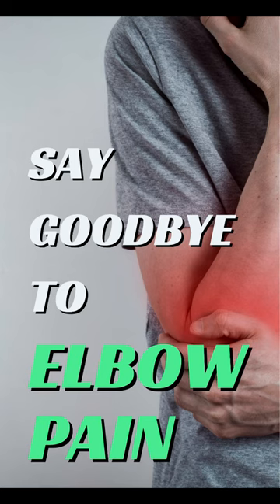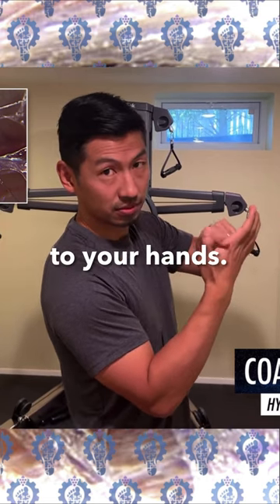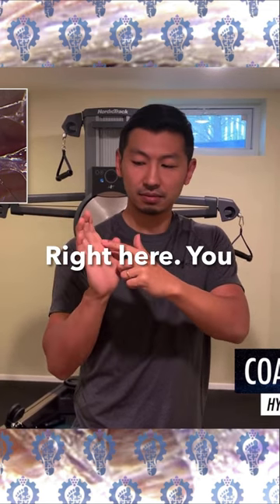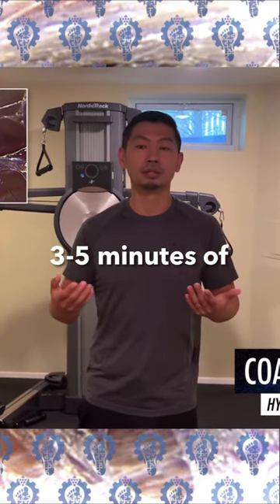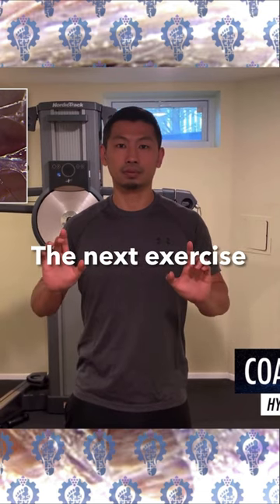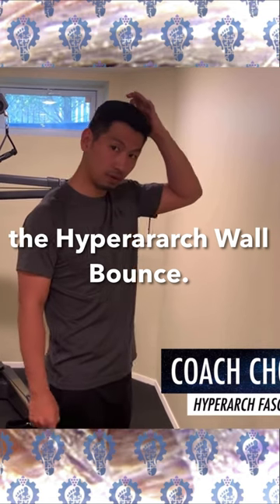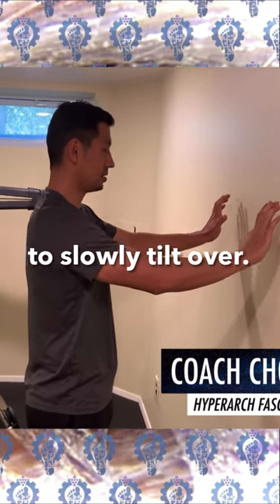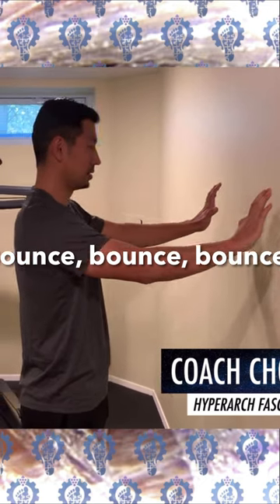How to Get Rid of Joint Pain in Elbow | Hyperarch Fascia Training